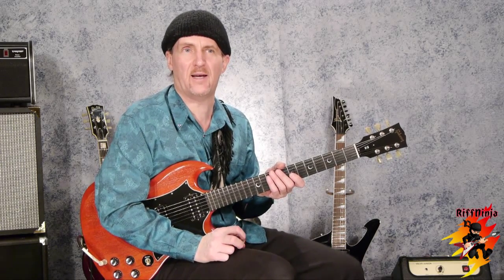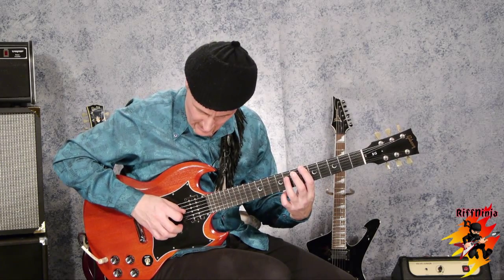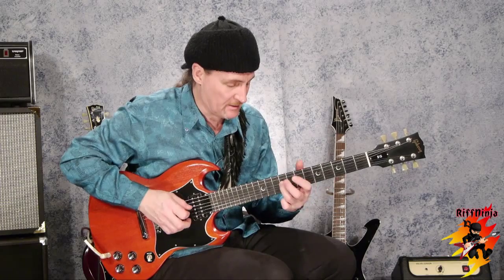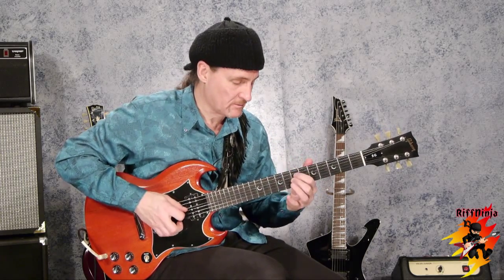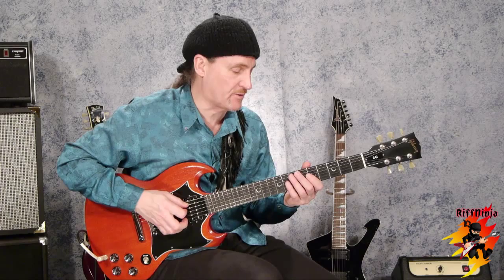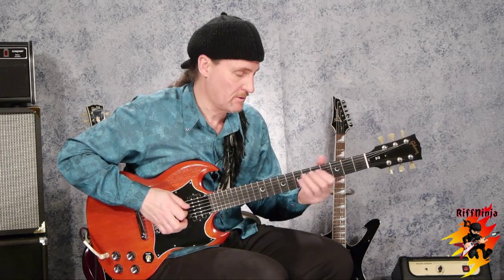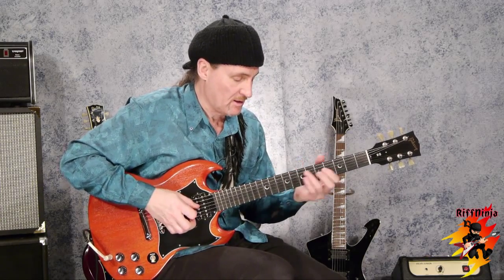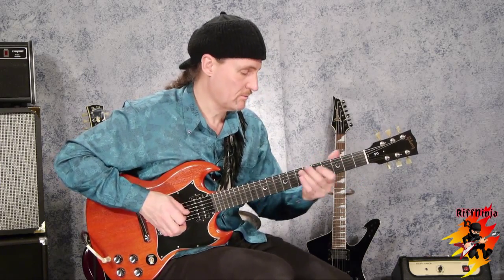How To Play The Purple Haze Intro On Guitar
Here's how you play the Purple Haze intro - you'll notice the flatted fifth, sometimes called the 'devil's interval' because it sounds so discordant. Jimi Hendrix liked this interval and used it fairly often in his songs.